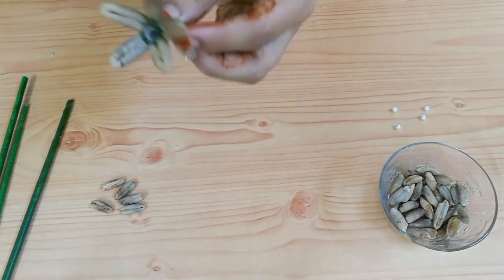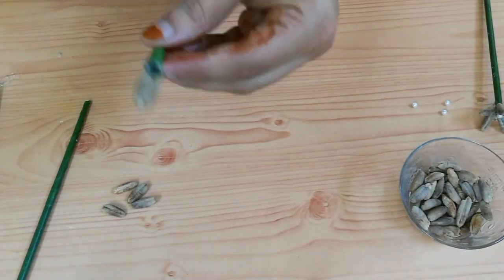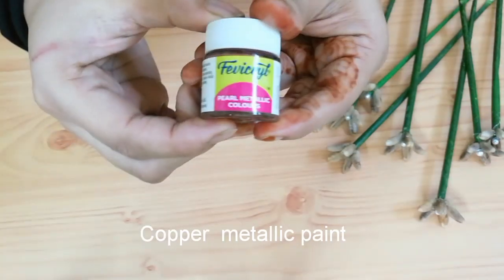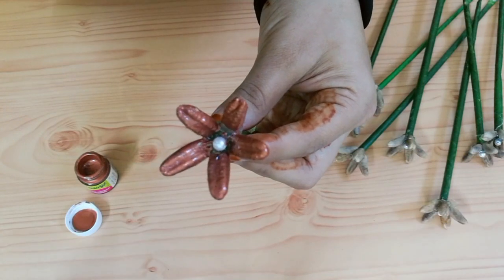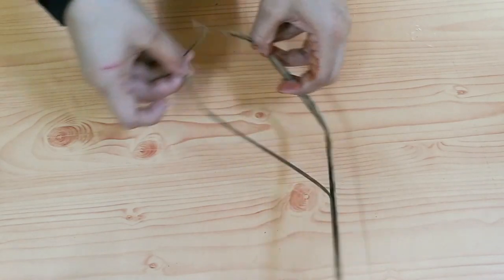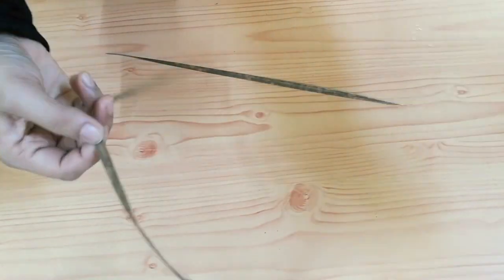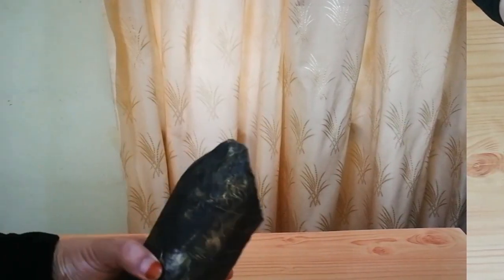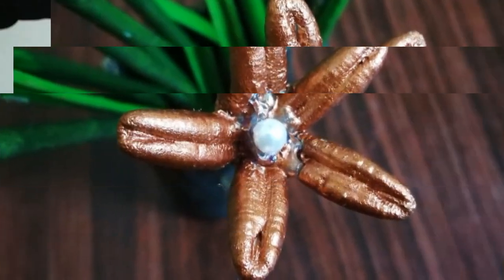Dates seed craft / seed craft / Newspaper craft / flower with waste materials / bestoutofwaste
How to make beautiful home decor with dates seed?

Hii dears.. Hope you like my video ☺️Send me ur tried pics to my instagram 👇